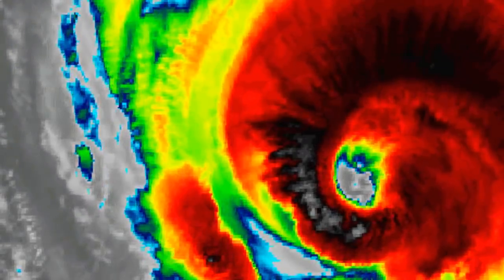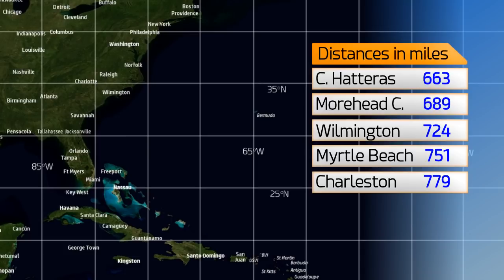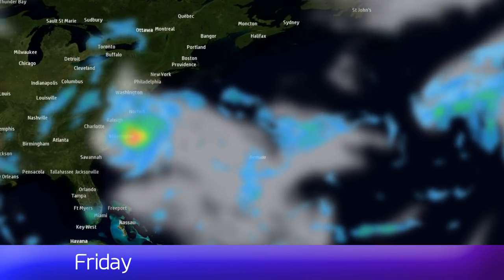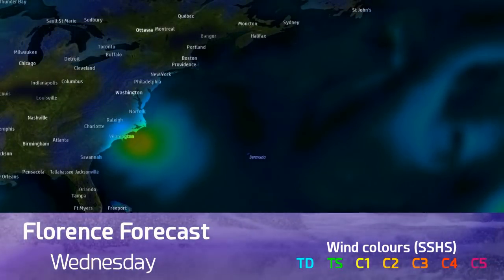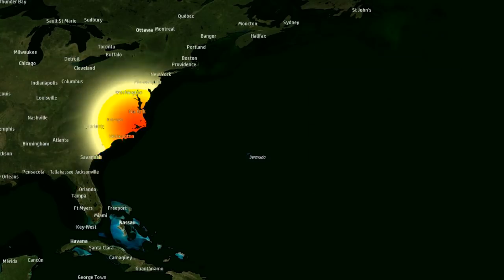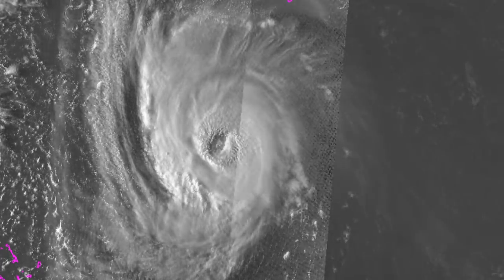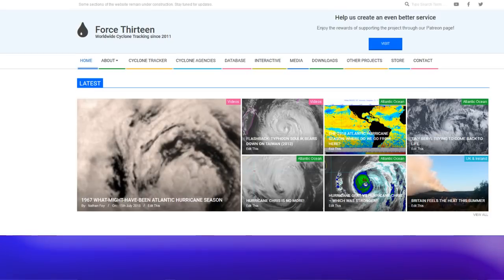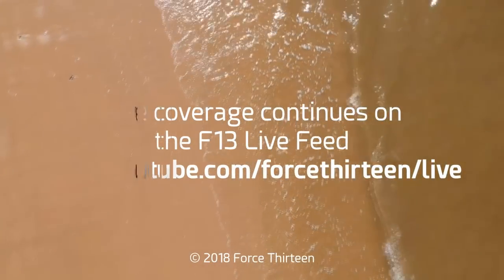Hurricane Florence Update - 9pm EDT September 11, 2018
Hurricane Florence is having a little trouble with its eye structure at present, and weakening is possible in the next 12 hours. However, restrengthening could also occur later on as the storm approaches land, with the potential still there for a stalling motion before, during or after landfall. With rainfall amounts possibly reaching 35 inches according to the National Hurricane Center, serious problems are likely from this storm not only in North Carolina, but in neighboring states.